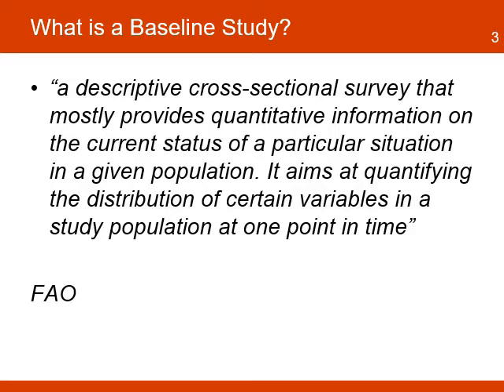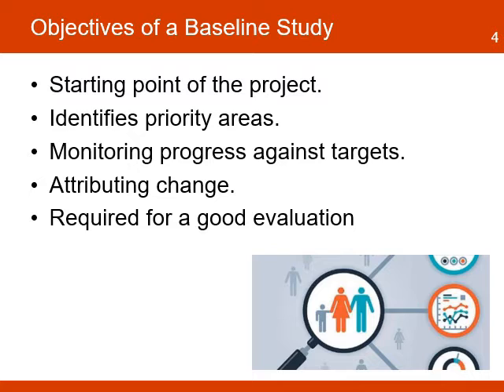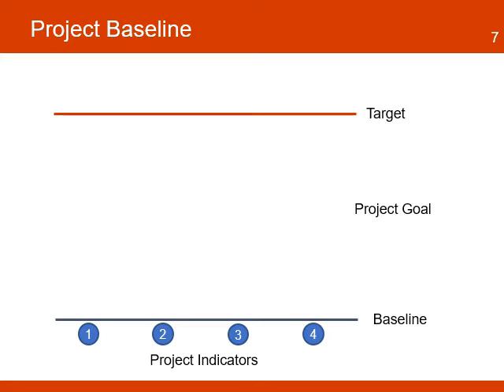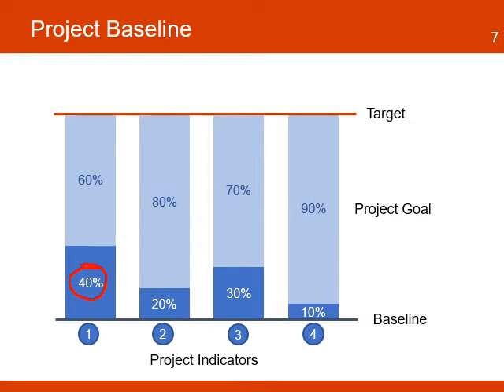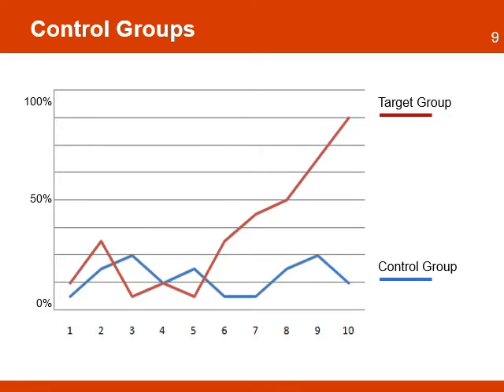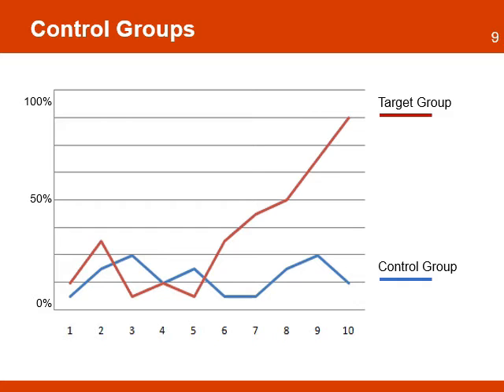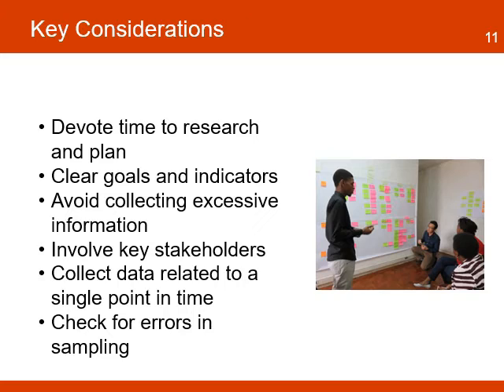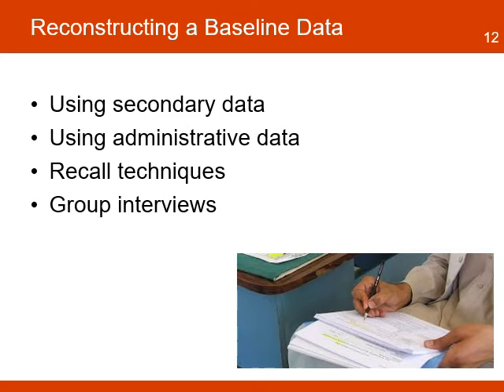PDME 4-3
Baseline Study